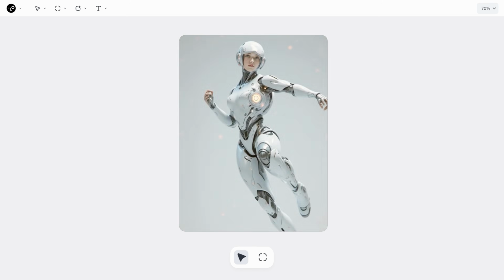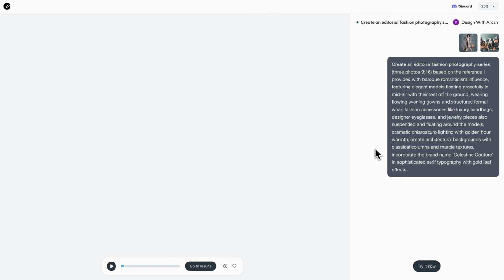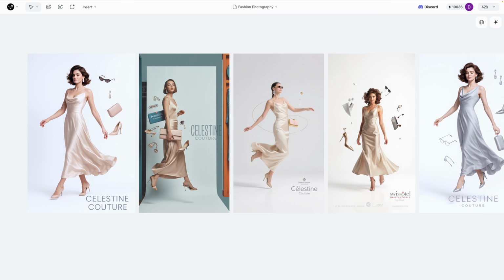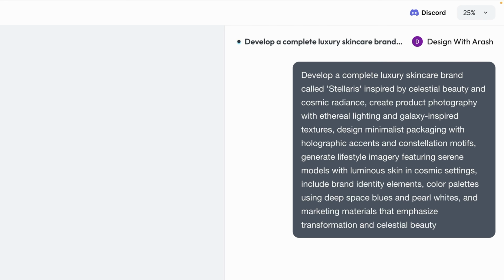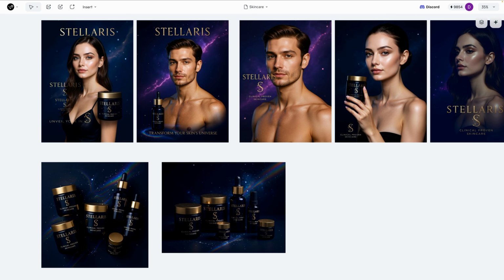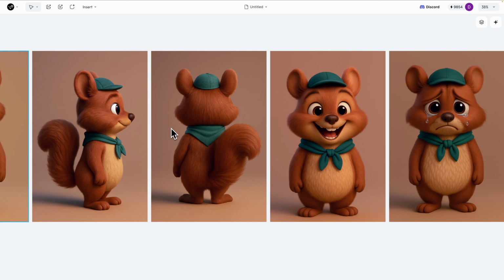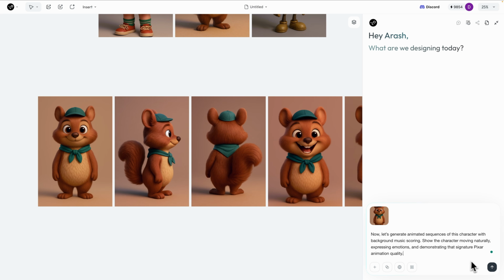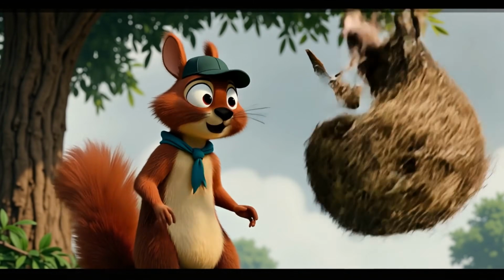Lovart AI Tutorial: The World's First AI Design Agent (Crash Course)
In this video, I'll show you how I created three complete projects using Lovart – a high-fashion photography campaign, a luxury skincare brand launch, and a Pixar-style animated video.